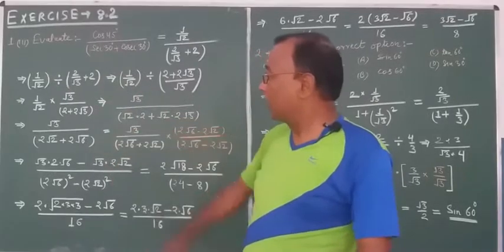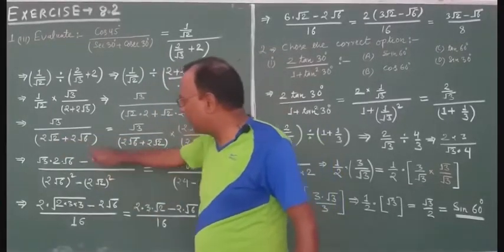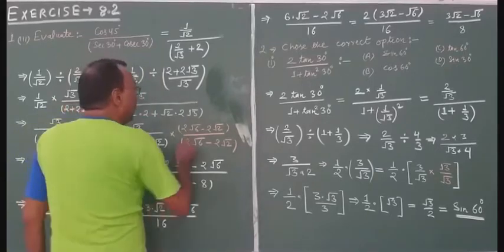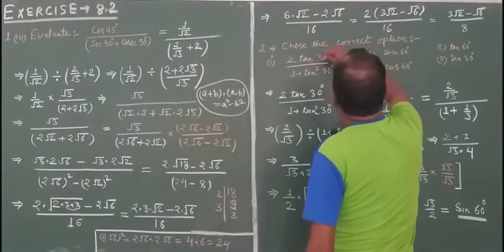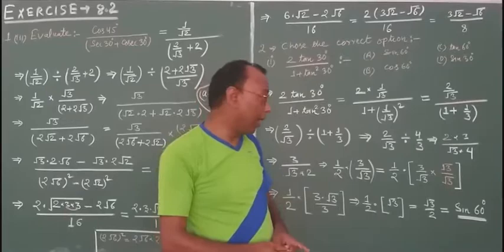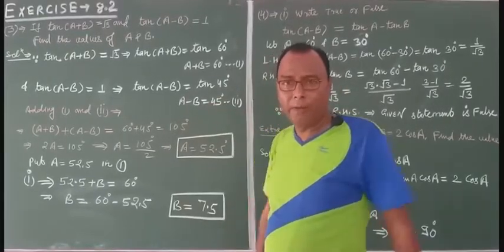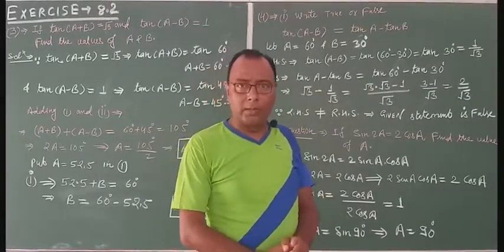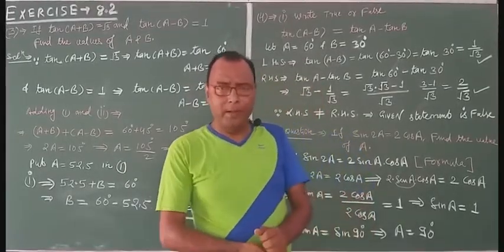Part-3:Class X Maths (Chapter-8:Introduction to Trigonometry)